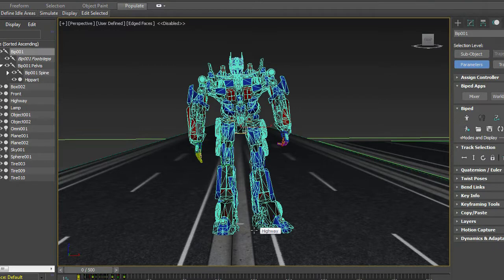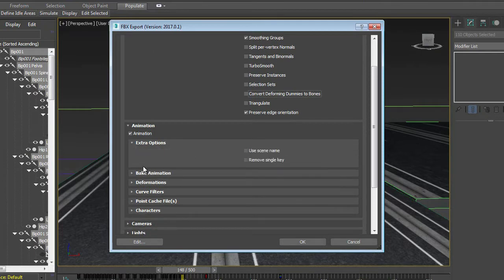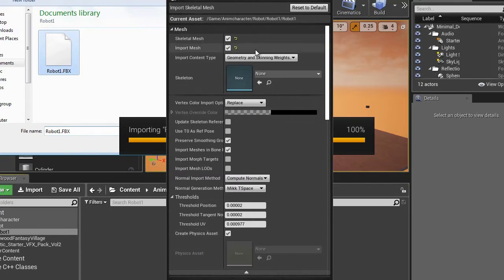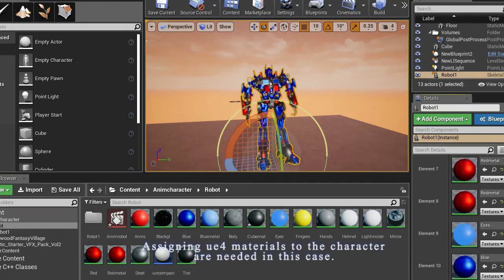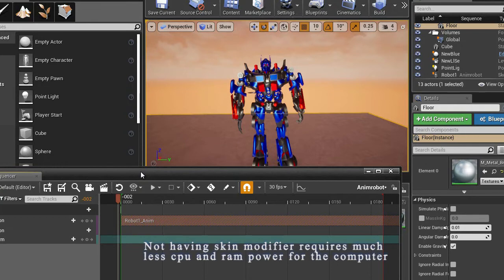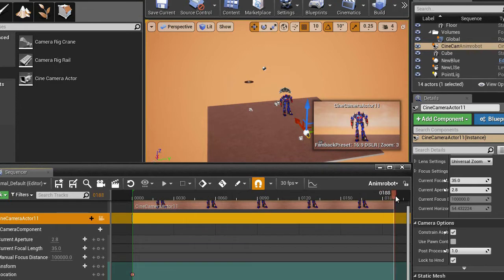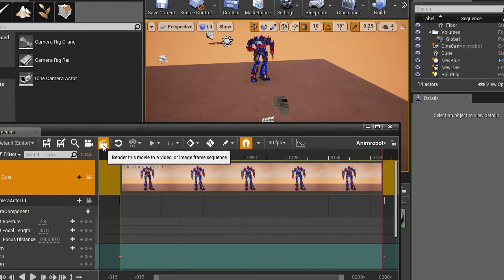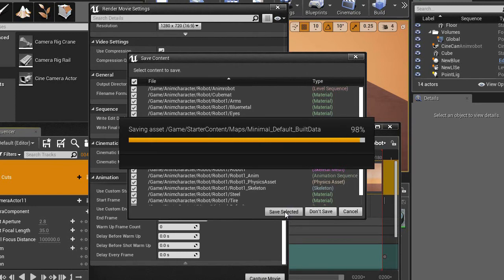Import and film Character in UE4 from 3ds max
Quick Tutorial on importing a figure (robot) into UE4. Setting up camera and quick render in a scene.